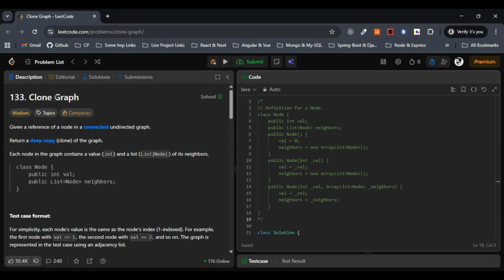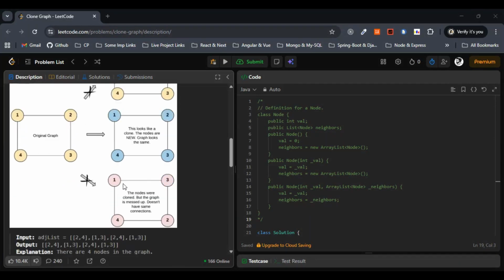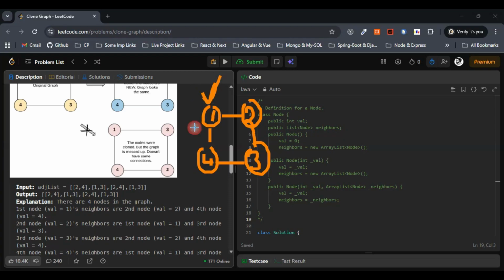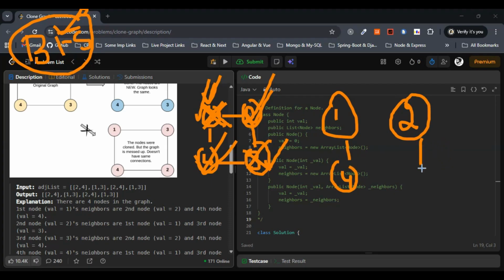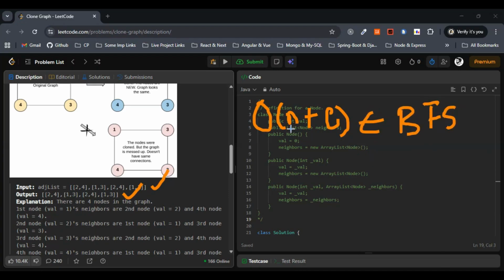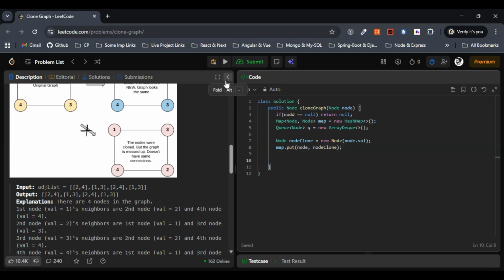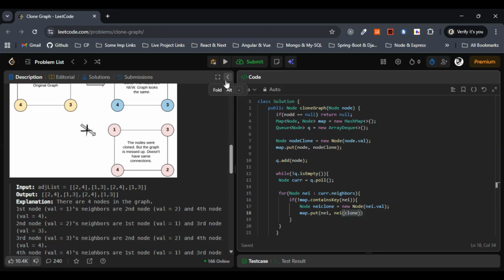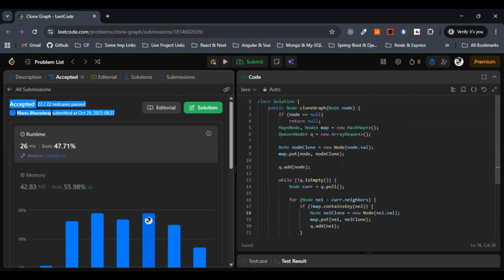222. Leetcode 133. Clone Graph : JAVA